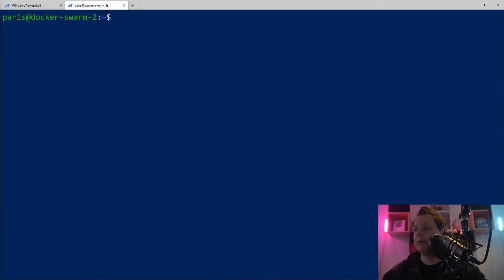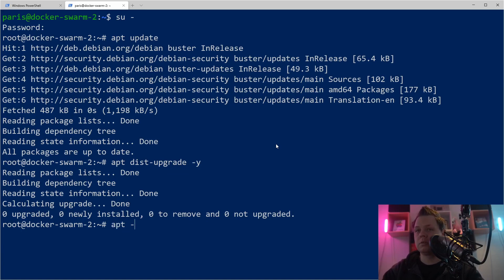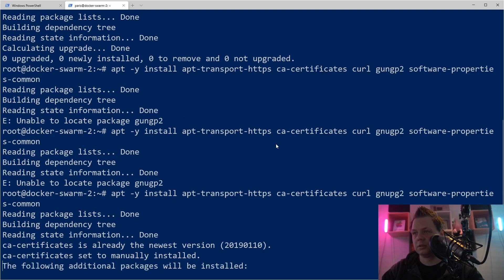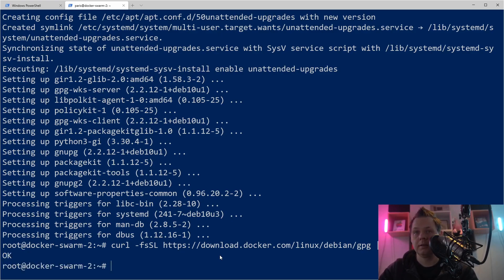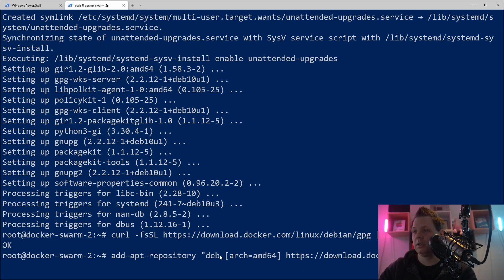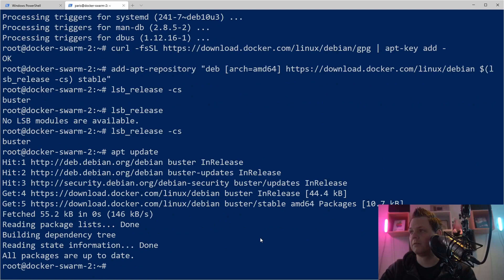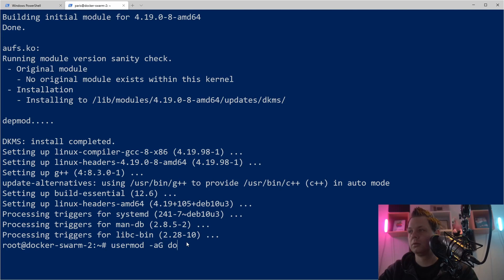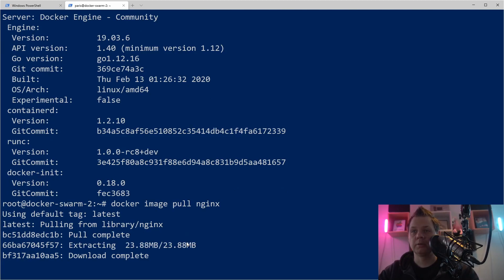Docker Tutorial - Docker overview - Install Docker CE on Debian 10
Learn how you can install Docker CE on Debian 10, its easy to start using Docker on your Linux disto, Debian 10 its a nice stabale server to use as Docker host.